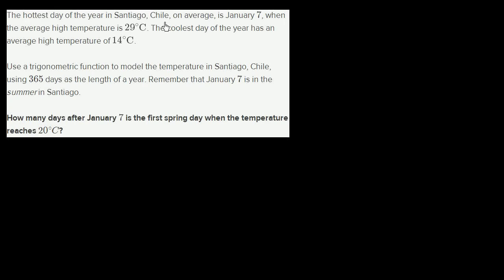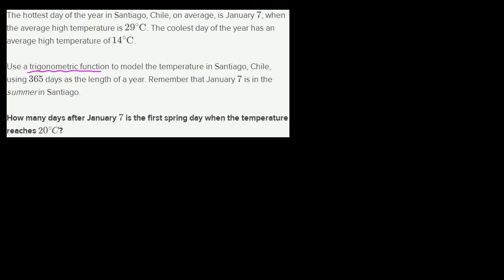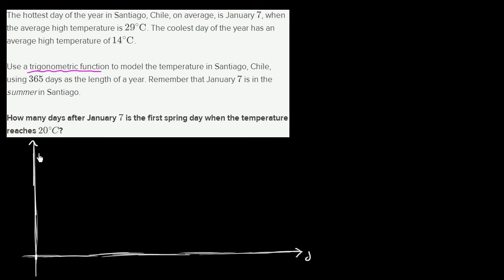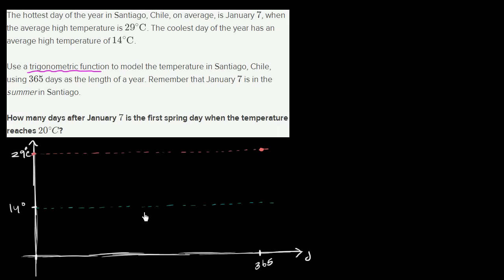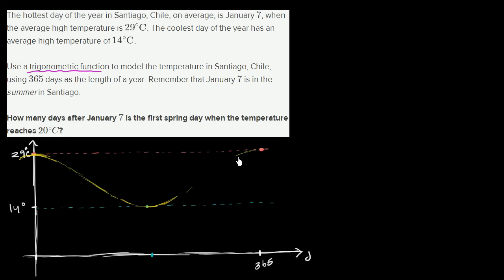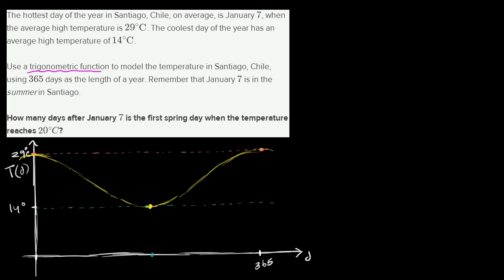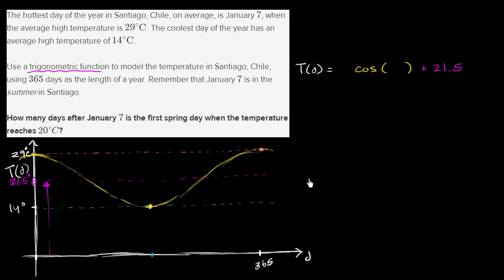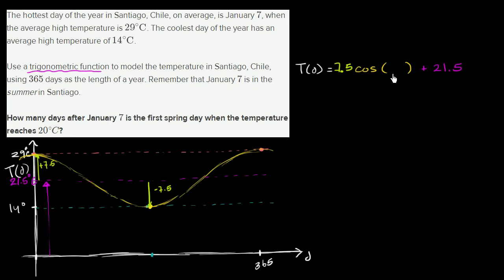Modeling annual temperature variation with trigonometry | Khan Academy